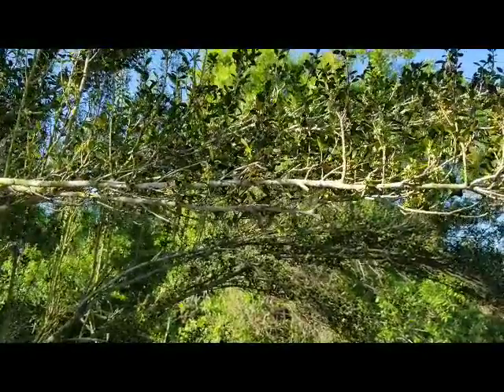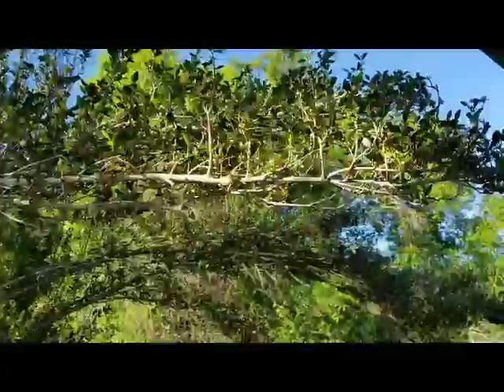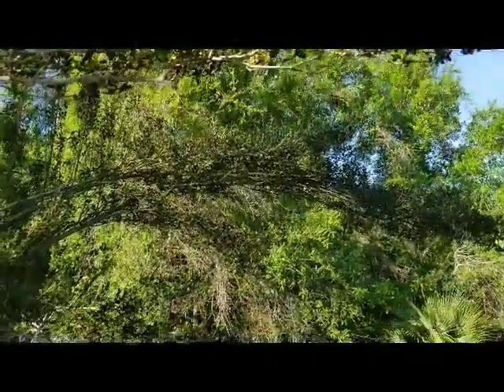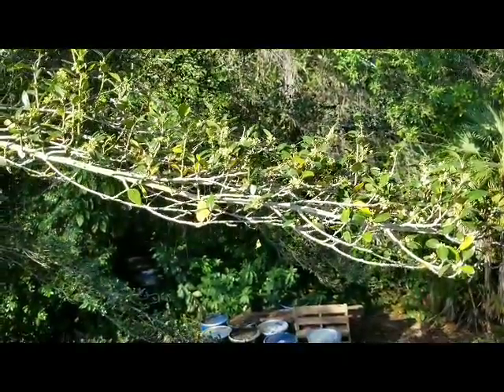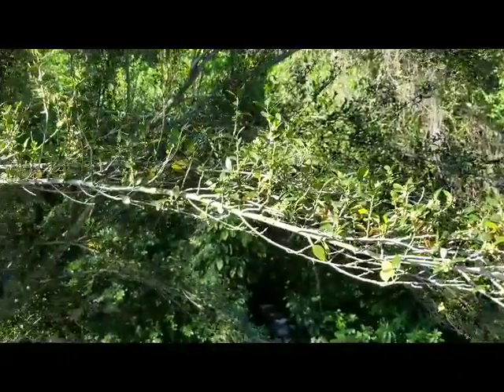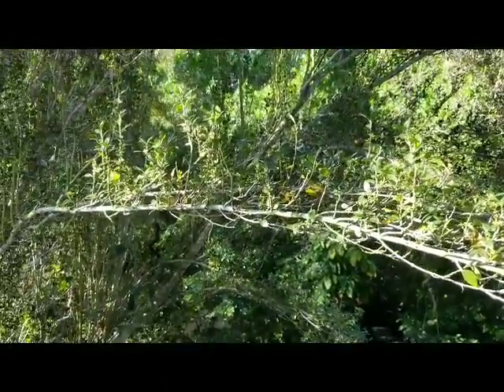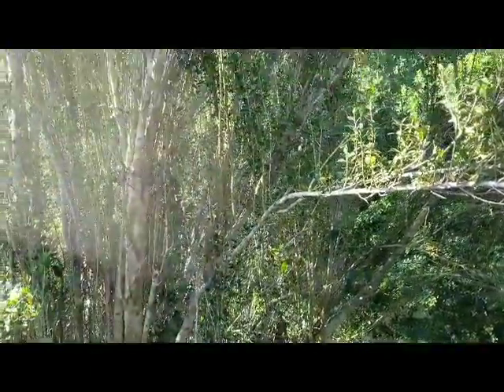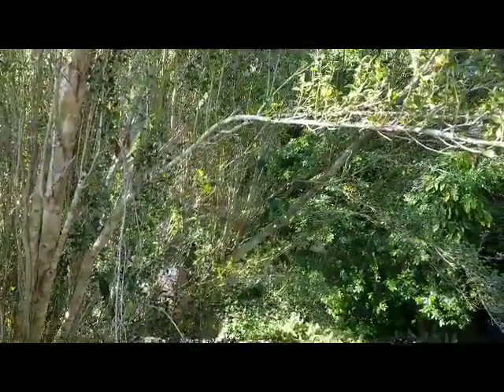Bees Nectar on Walter's Viburnum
Springtime is the favorite season for honeybees.  Their favorite blossoms tend to be the small flowers, the flowers that are kind of difficult to see. Bees love this walter's viburnum growing in my yard.  If you walk past it, you will hear the bees for sure.  It sounds like a huge swarm!  it's difficult to hear the buzzing in the video taken with my phone.  This bush is loaded with blossoms and the bees are loving it!  Customers often ask what they could do to help the bees and the answer is:  Plant plants that bees love.  Plant walter's viburnum.